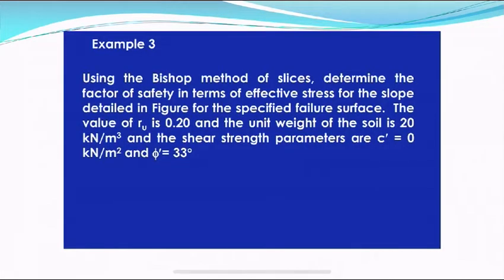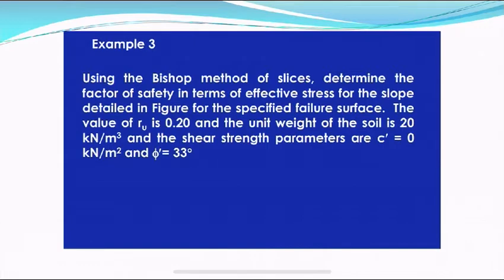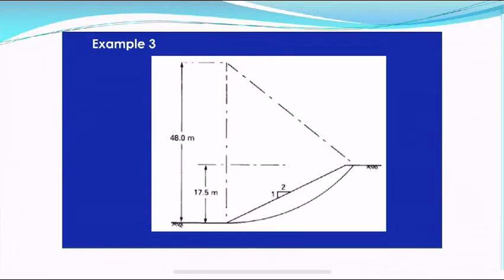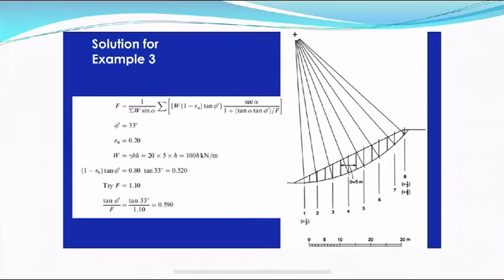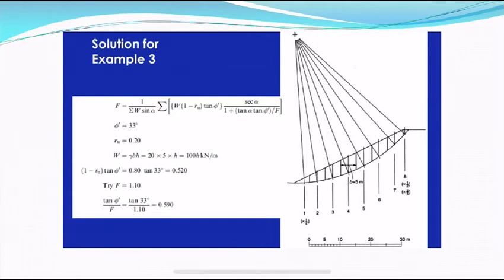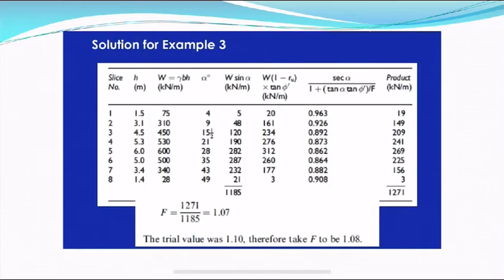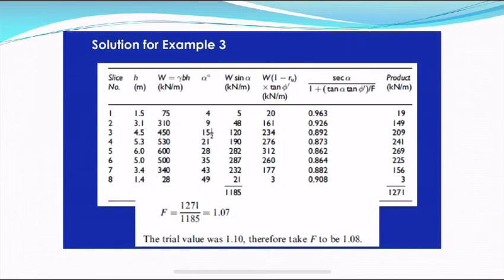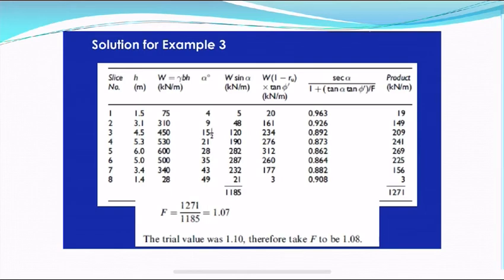Foundation Engineering Lecture 20 : UNIT II SLOPE STABILITY - Problem 4 for Determining the F O S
UNIT II : Problem 4 for determining the factor of safety in terms of effective stress using Bishop method of slices